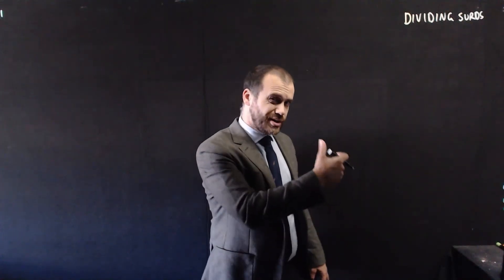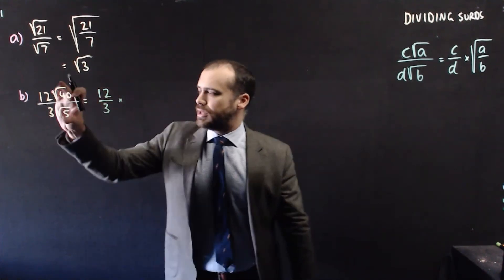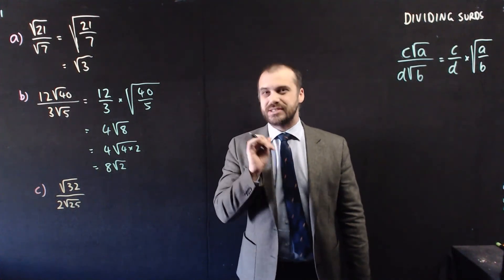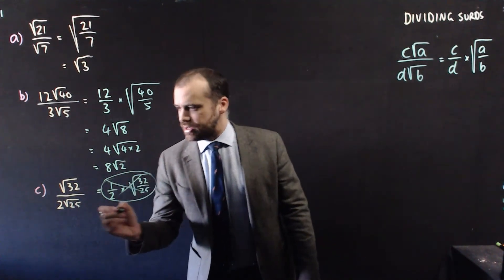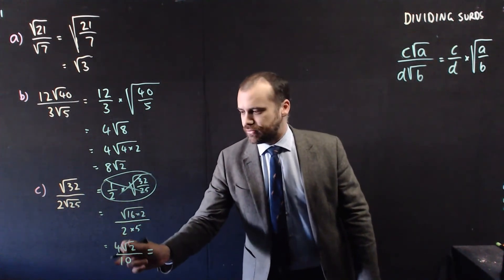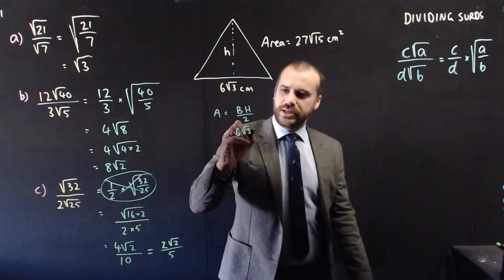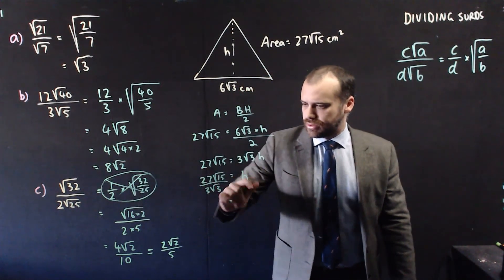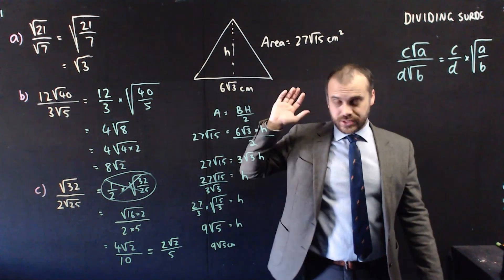Dividing Surds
There are videos for:
Queensland: General Mathematics
Queensland: Mathematical Methods
Queensland: Mathematics Specialist

Western Australia: Mathematics Applications
Western Australia: Mathematics Methods
Western Australia: Mathematics Specialist